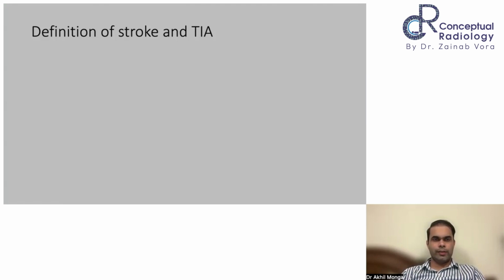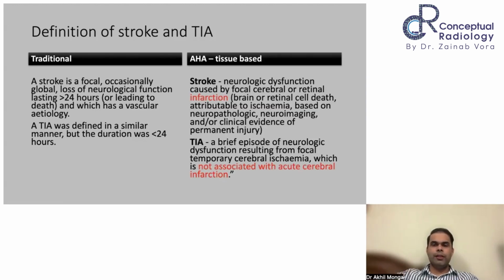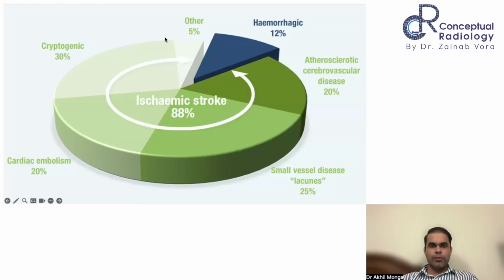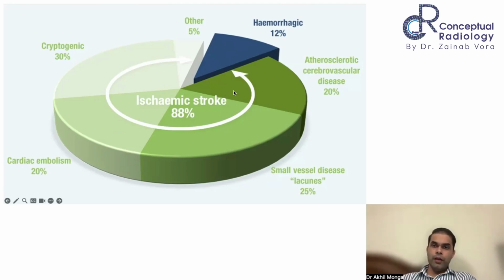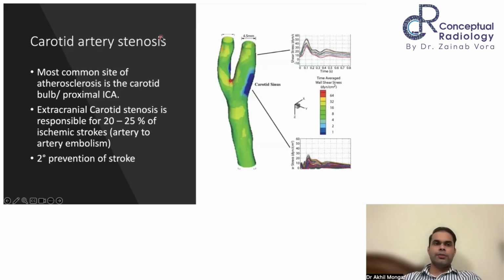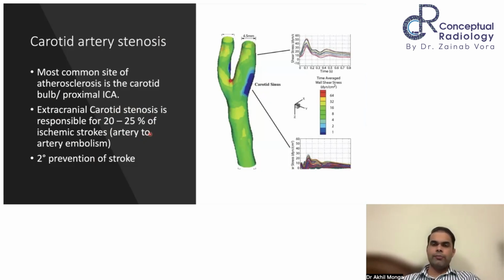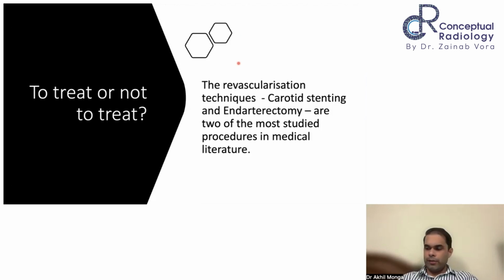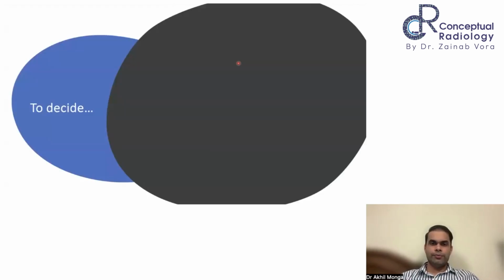Carotid Stenting by Dr Akhil Monga | Conceptual Radiology | Radiology Residency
Watch this informative video on Carotid Stenting by Dr. Akhil Monga
Don't miss this opportunity to enhance your knowledge and engage in a dynamic discussion with  Dr Akhil Monga.

Download conceptual App
Don't Wait!